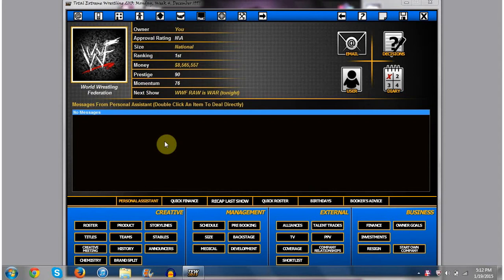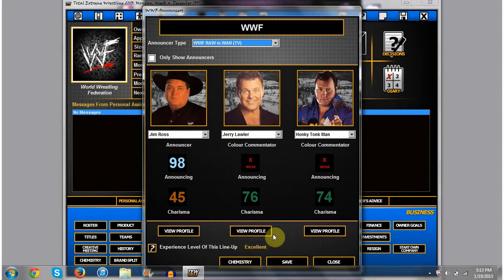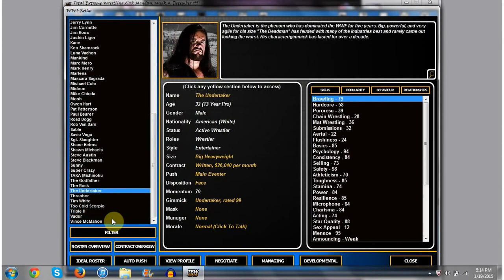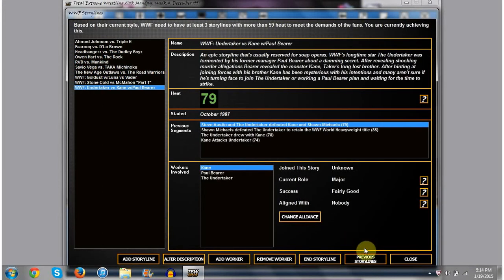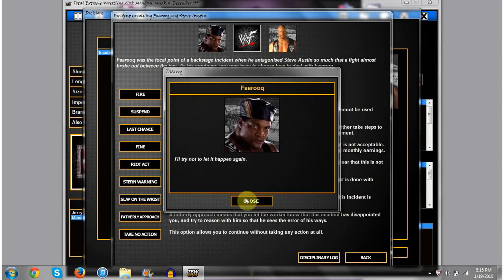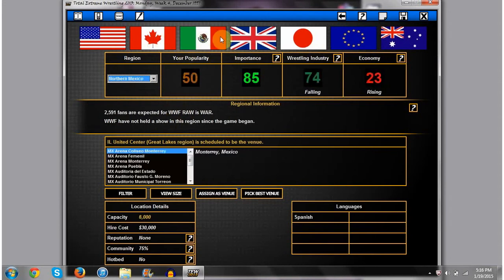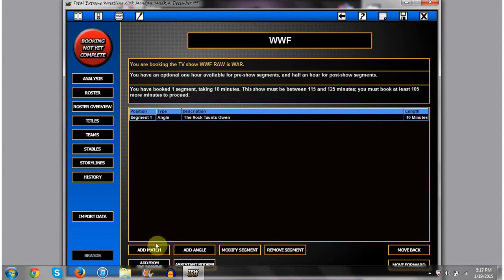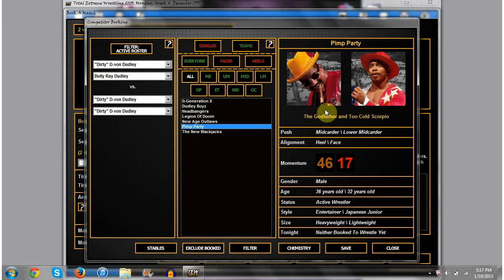TEW 2013 Mod Spotlight: Montreal Aftermath |Ep.6| The Whole F'N Show!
If you enjoyed be sure to leave a like, as it shows your support for my channel, and if you would like to see more of me and my videos be sure to subscribe for daily videos.